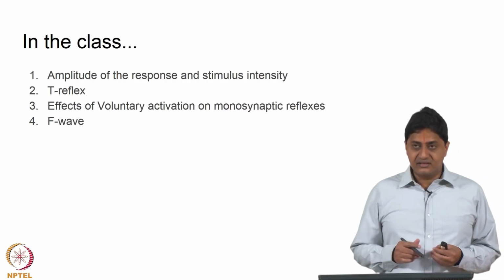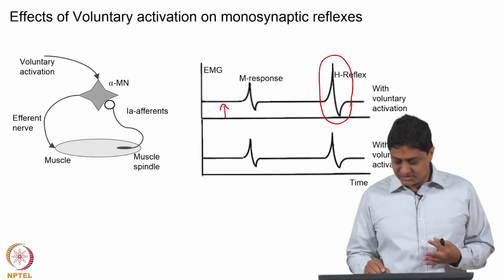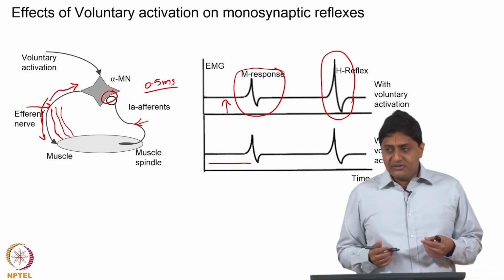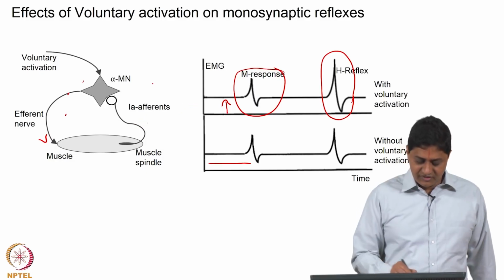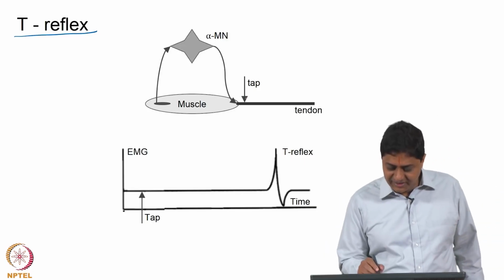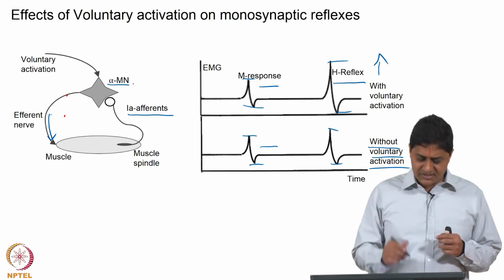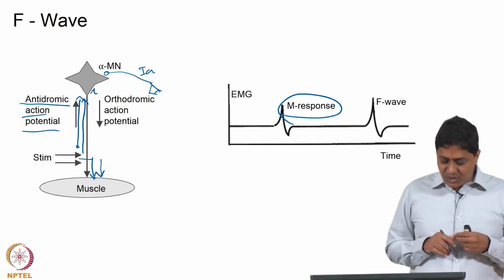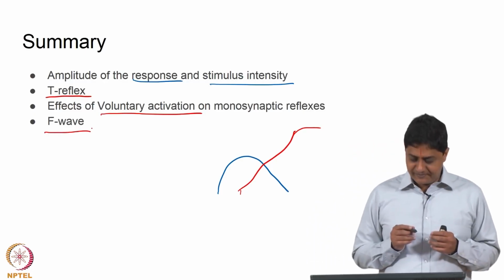Monosynaptic Reflexes - Part 2